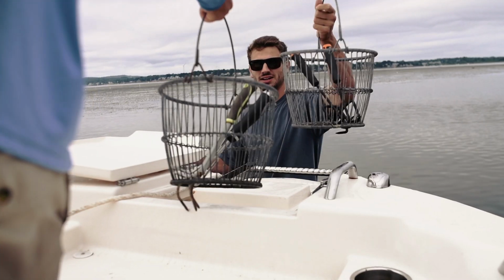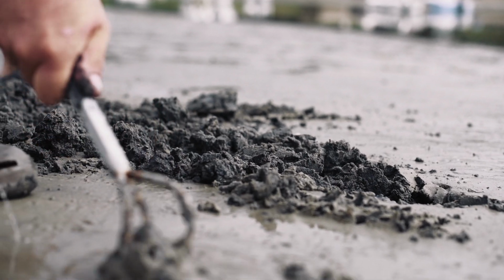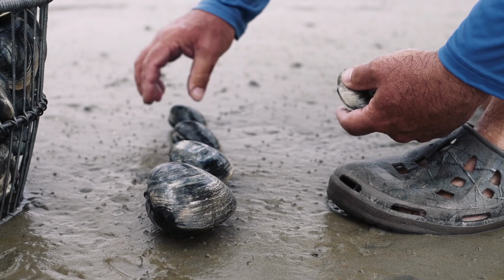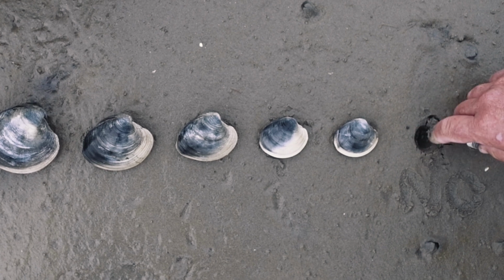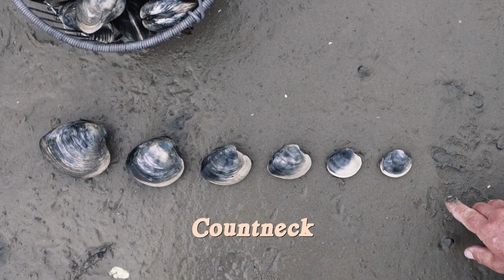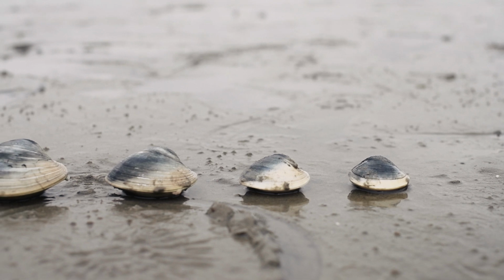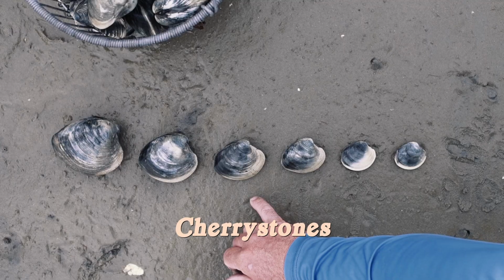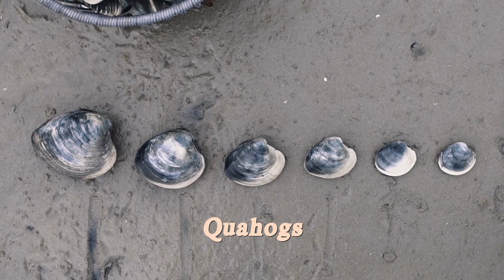How to go clamming and easy steamed clam recipe with Island Creek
The benefit of living/working/playing on the water is the bounty of the Bay. Sure, we grow oysters, but we also spend our free time swimming, fishing for stripers, or getting ankle deep in the low tide hunting for clams. Last week, Robert sported his clamming license (don't worry, we're legal) and took us out to show us how it's done. Turns out, it's super easy. It's just all in the timing.

After digging in the mud for an hour or so, we hauled a bucket or two back to home base and you whipped up a quick Island Creek favorite recipe: Driveway Clams.

DO try this at home. Trust us, people will gather around to get in on this clam jam.